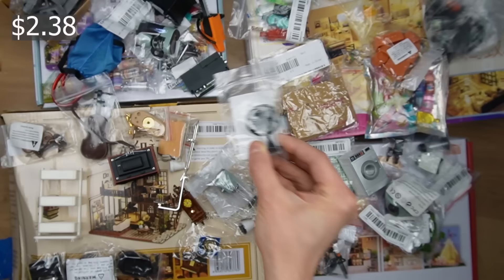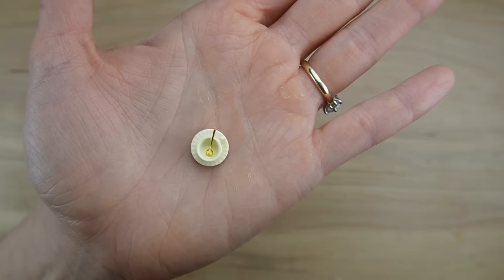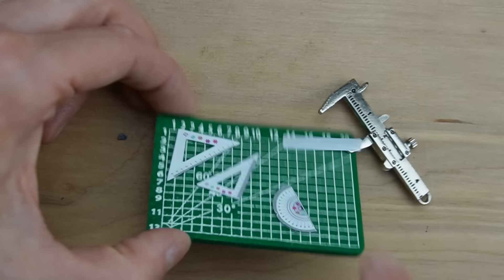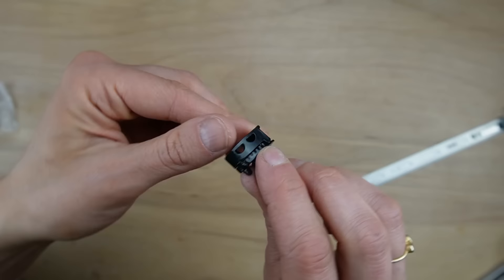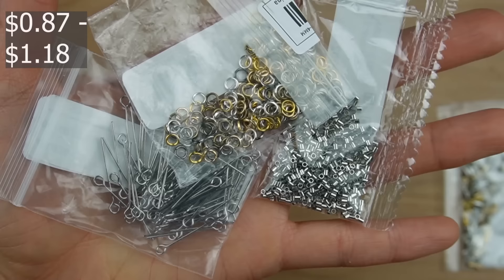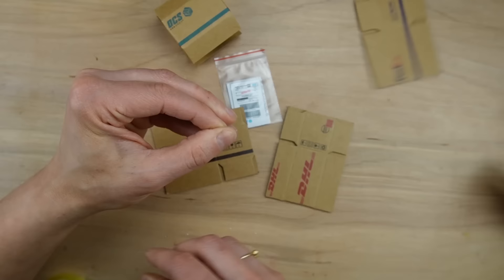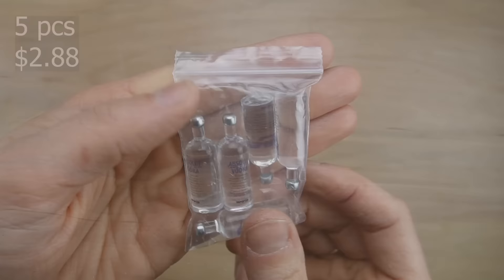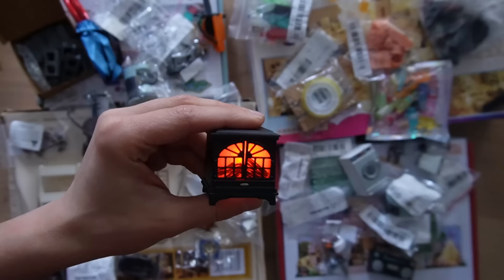HUGE Miniature Haul from Temu • DIY Dollhouse Kits & 1:12 Accessories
Wow! I am really happy with my experience shopping for minis from Temu. I included the price of each item in the video, but some of the items had become cheaper since I purchased them. I went into the app and clicked the "request price adjustment" option, and my account was automatically credited the difference ($13 in total). You can get a credit to your account if the price drops within 30 days of purchase, but it isn't automatic. You need to request it. I didn't realize this policy exists until after I exported the video, so I didn't mention it.

Shopping Tip: PAY ATTENTION to the size of the item and the quantity you're buying. Temu shows photos of measurements, or includes the dimensions in the description (or both). The quantity is also specified. I wasn't paying enough attention and was surprised by the size and quantity a couple times.

The dollhouse kits I bought are 1:24 scale, half the size of 1:12. The metal tin kit is smaller.

The overall quality of the items I received was great. I'll be buying from Temu again.

*I wiped my tools and minis down with sanitizing wipes to remove any chemicals from production and germs from being handled by various people throughout the manufacturing and shipping process.

I have lots of projects planned ranging from abandoned miniatures, furniture makeovers, accessories, kits and Dollhouse Miniatures in multiple scales. I also have a large Harry Potter build planned for 1" scale.

Shyra